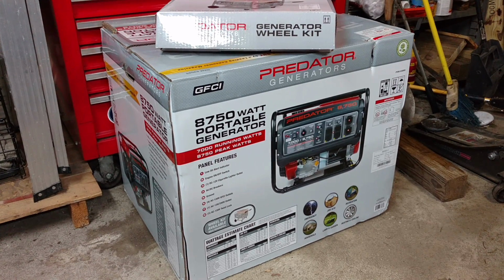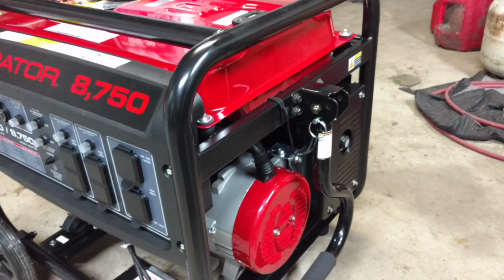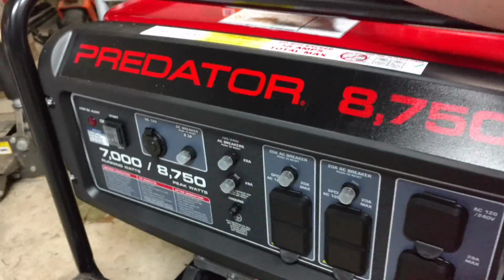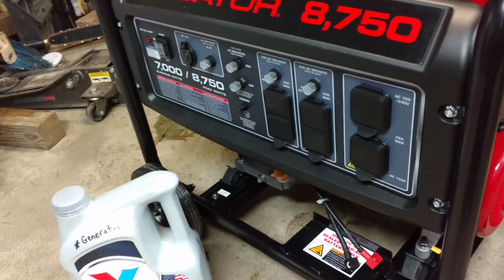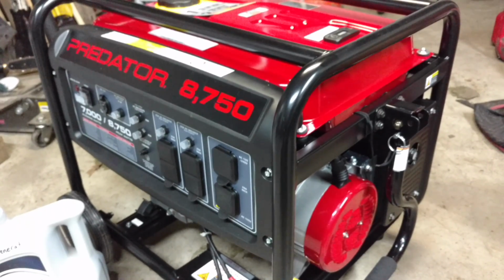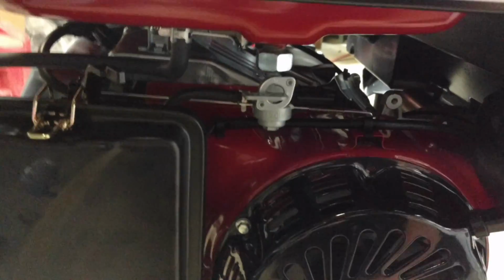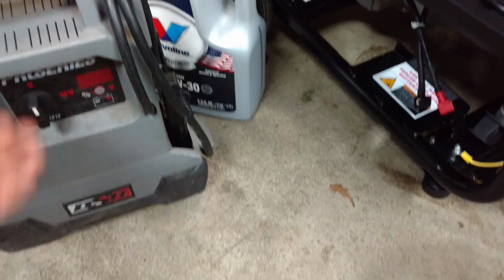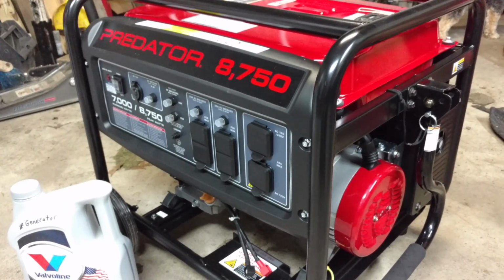Unboxing and setup of the Predator 8750/7000 Generator